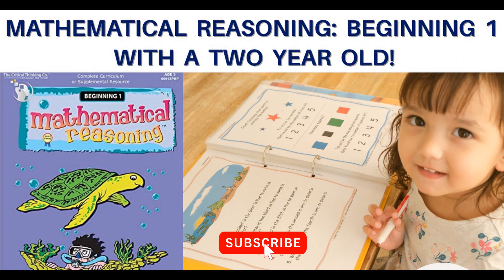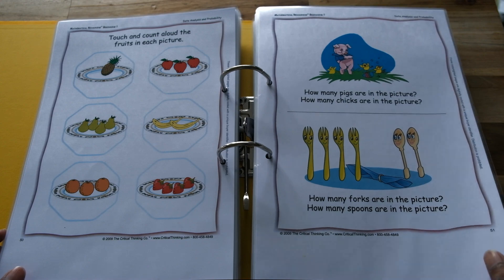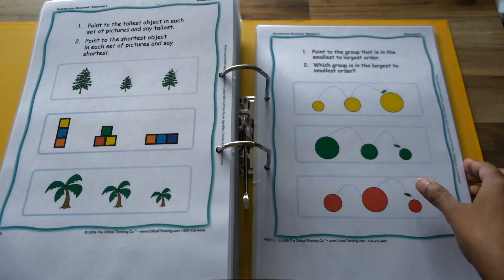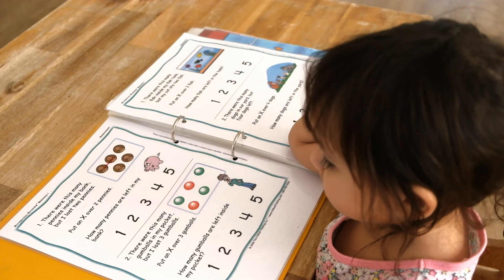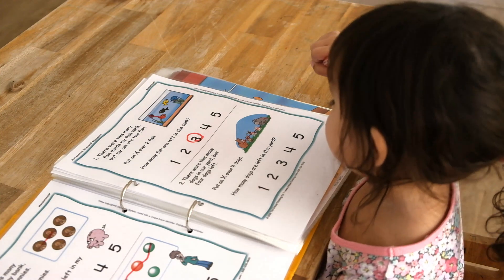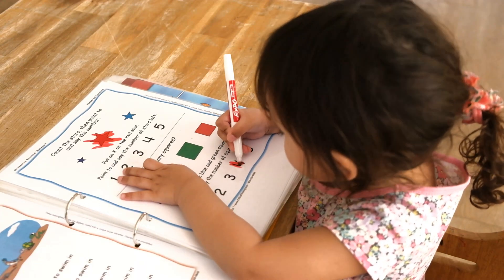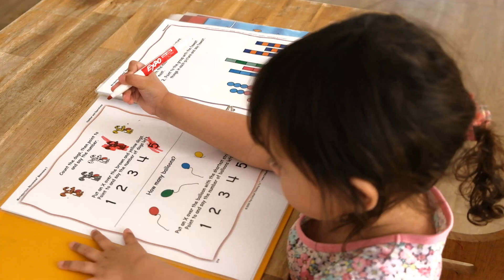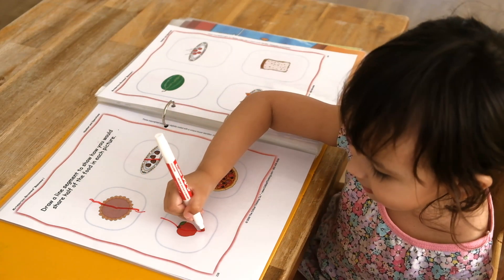Mathematical Reasoning by Critical Thinking Co. || Homeschool Math Curriculum REVIEW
In today's video, I'm sharing a review of Mathematical Reasoning by Critical Thinking Co. and how I do the lessons with my daughter.
The Critical Thinking Mathematical Reasoning Beginning 1 School Workbook:
Amazon Australia

The Critical Thinking Mathematical Reasoning Beginning 2 School Workbook:
Amazon Australia

Our approach to parenting:
Our philosophy:
In their first and second 1000 days, children have the unique opportunity to learn exponentially faster than they will for the rest of their lives. We were inspired when we first learned this. We can't waste this enhanced ability to learn skills and, importantly, to build on them in the initial phase of life and beyond. So we've invested in our children's early education and in giving them the affection and time that they need and want for their thriving. Join us as we review the books we've acquired, the unit studies we've created, and in discussing the developmental toys and resources we use and our views on what we find to be some of the trickier topics in parenting. We'd love to have your company, and we'd love to hear what you think or any questions you may have as we move forward in our CuddlePot Bootcamp.